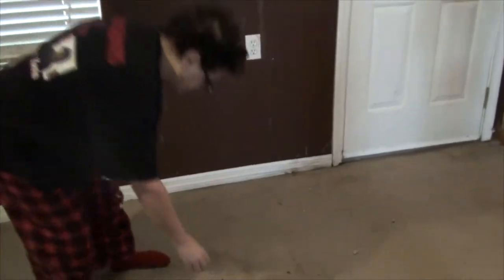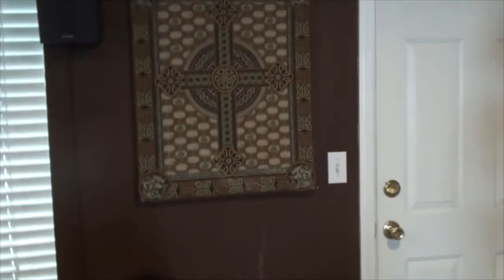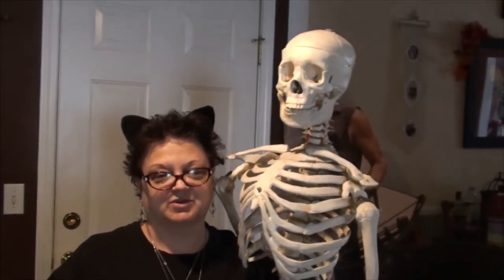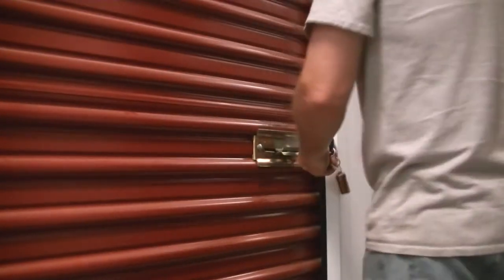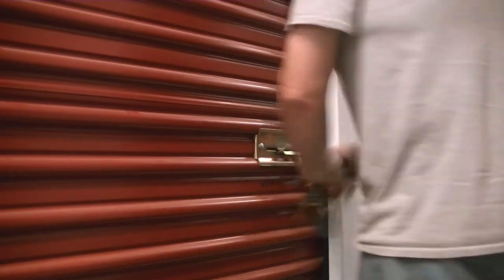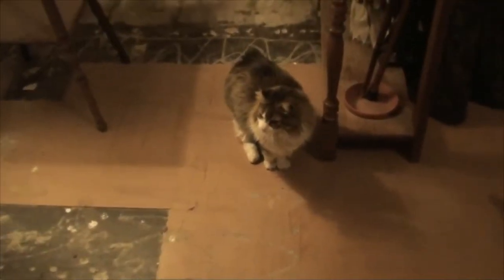GETTING STUFF DONE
Valerie gets the living room cleared out, and redecorated! Kevin makes a run to American Mini Storage to drop off some boxes! Kevin gets a lot of things cleared out of the front room! Valerie works on a coloring for an upcoming bridal shower!

                    Kevin: 49drummers
                    Megan: meganceciliacoyne